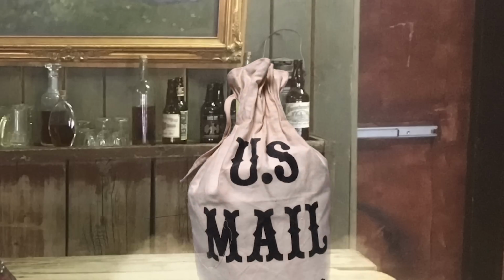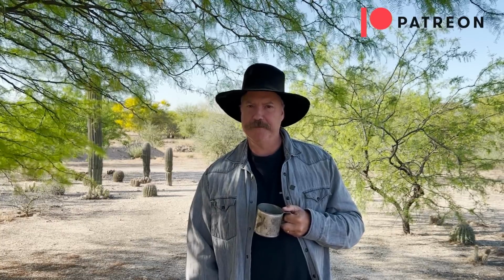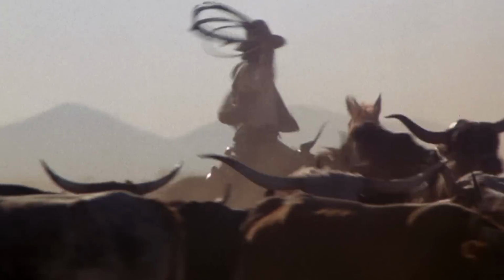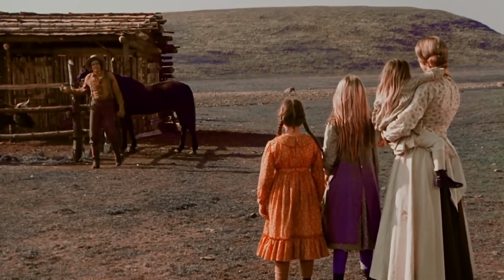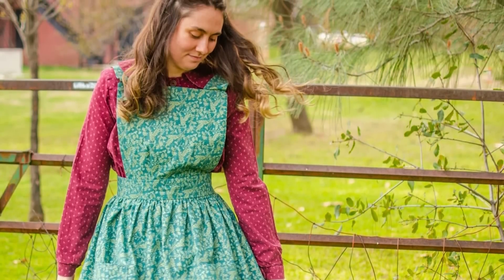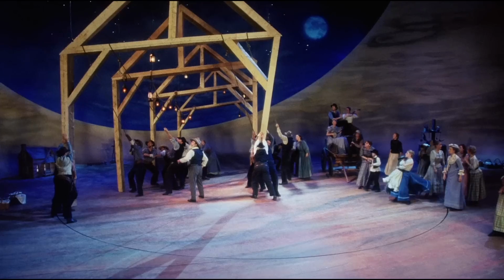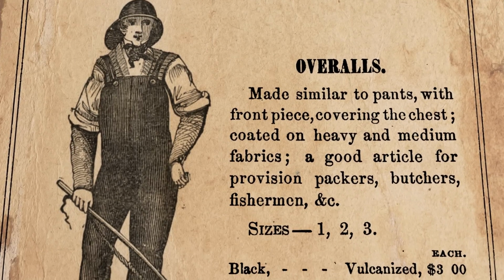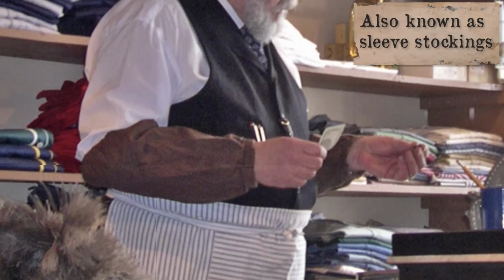Protecting Clothes in the Old West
Protecting their clothing on the Wild Frontier.

Many thanks for Rennee Cloutier for her help and research

Aprons for the pioneer women